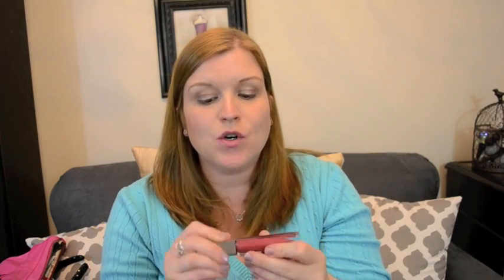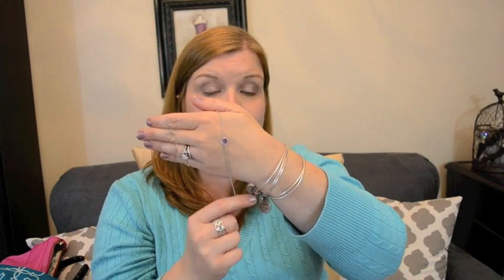November 2014 Favorites!!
A quick round of favorites for November 2014! I had started to be a bit under the weather when this was filmed - so I apologize if my voice sounds a bit funny! I didn't even realize how apparent it was until I was editing!

Some favorites!
Burberry Gloss in No. 4 Blush
Tory Burch Bow Eddies
Rebecca Minkoff Morning After Clutch
Dior Miss Cherie
Tacori Gemstone Bracelet
Henri Bendel Bow earrings
... along with a lot of Mickey inspired items!

Snail Mail:
Diana - Bags4Bubbles